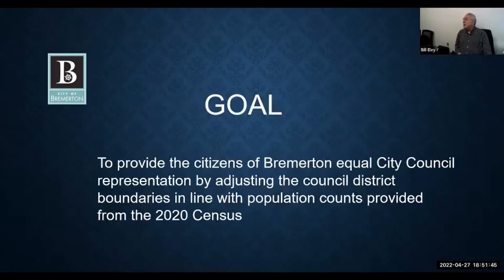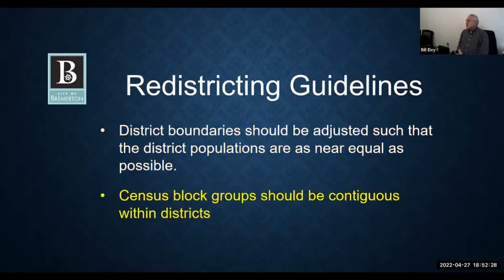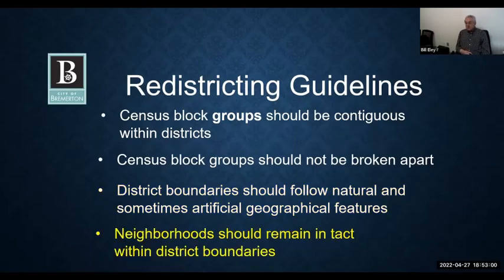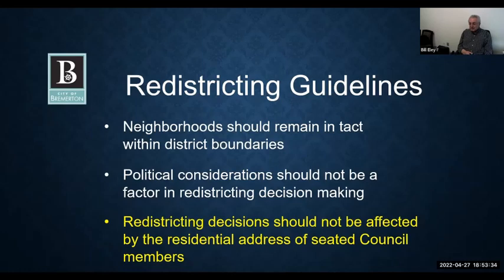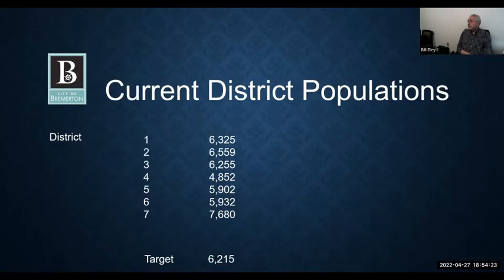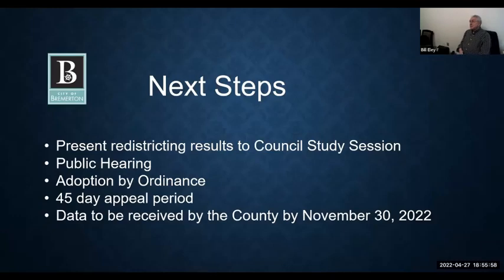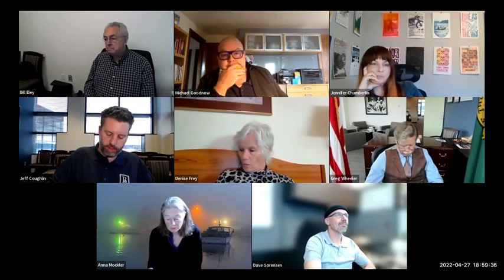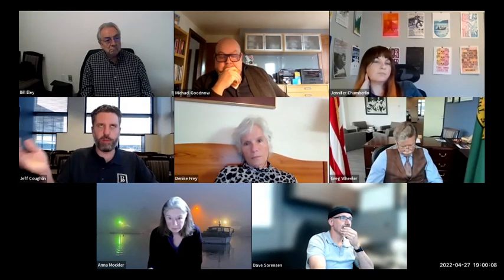Bonus Redistricting Bremerton Style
BPOVotes.org